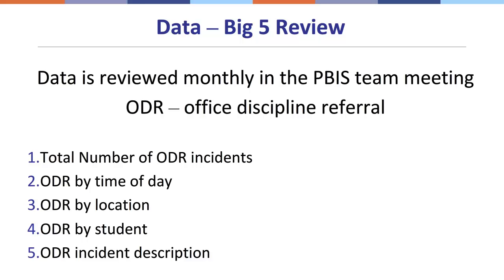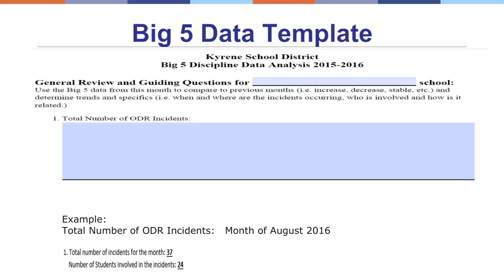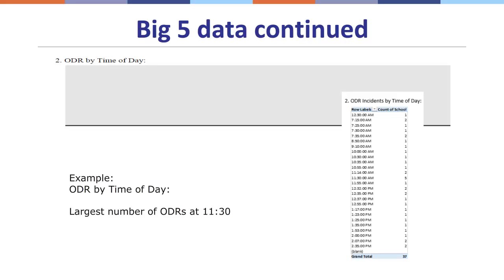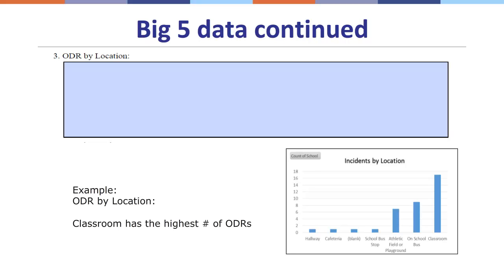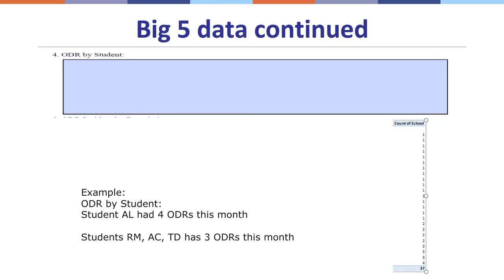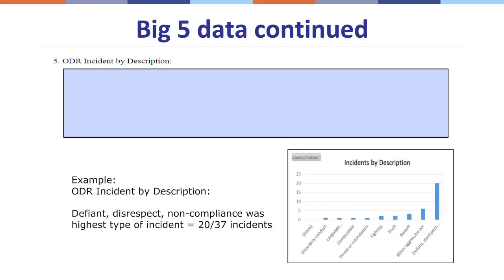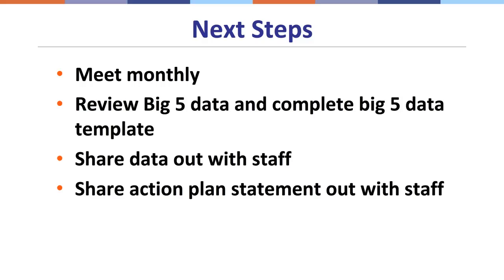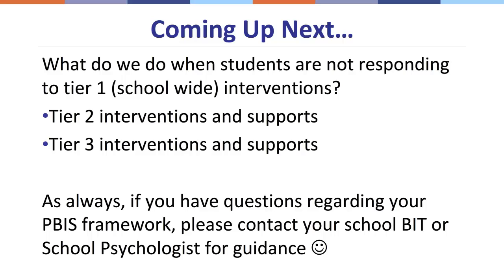PBIS Power Series Pt 6 Data and Action Planning